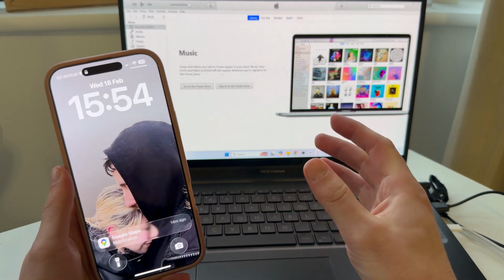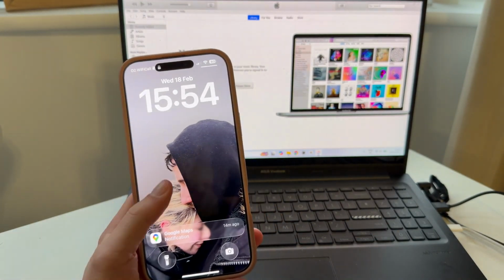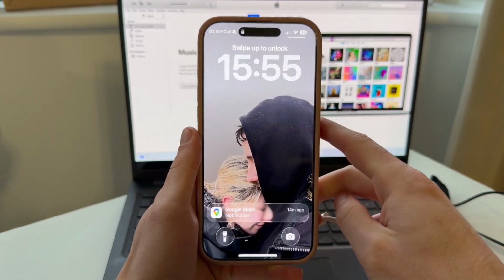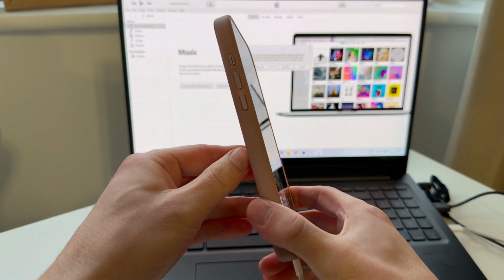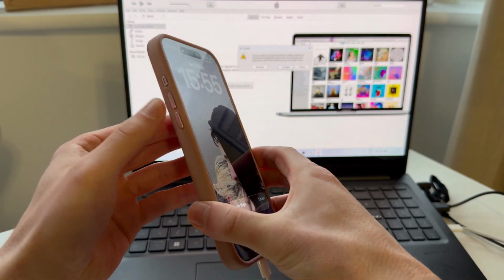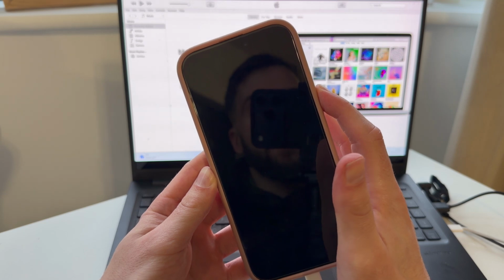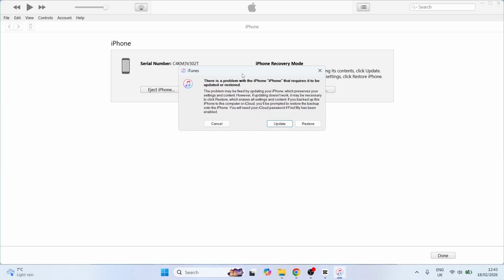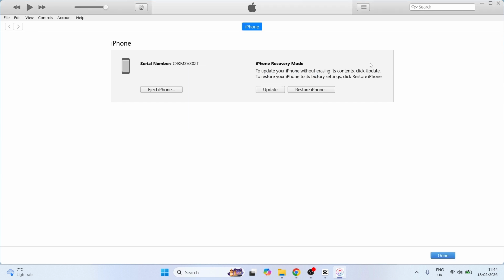How To Put iPhone Into Recovery Mode (Quick Guide)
In this video, you’ll learn how to put your iPhone into recovery mode to fix software issues, restore a disabled device, or reinstall iOS. We cover the correct button combinations for different iPhone models and explain what to do once recovery mode is activated. This method is helpful if your iPhone is stuck on the Apple logo or you have forgot the passcode and been locked out,